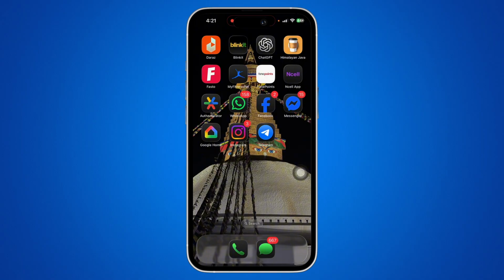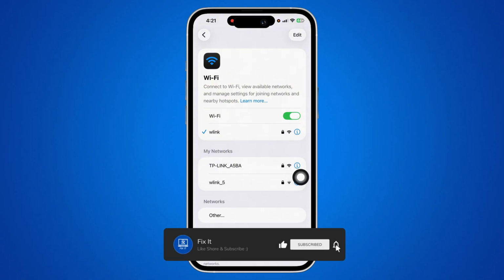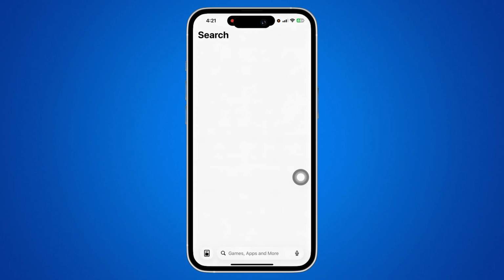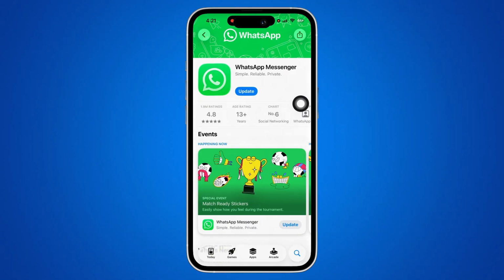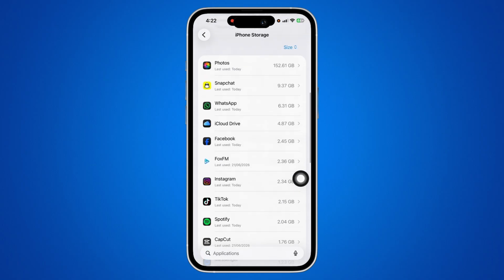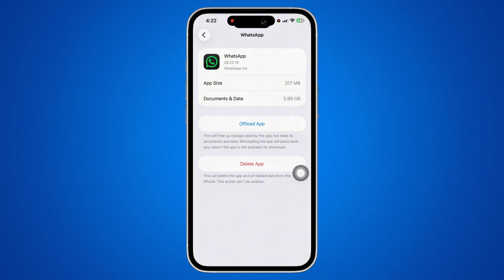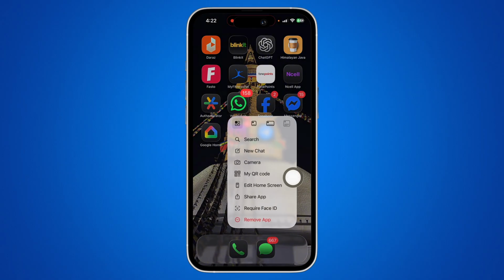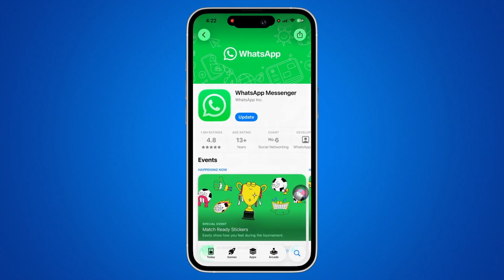How to Fix WhatsApp Not Opening, Stuck at WhatsApp Logo on iPhone (2026)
Is WhatsApp stuck on the logo screen or not opening on your iPhone? 📱💬 This step-by-step 2026 guide will show you how to fix WhatsApp when it won't launch, freezes on the startup logo, or crashes on your iPhone.

What You’ll Learn in This Video:
✅ How to fix WhatsApp stuck on the WhatsApp logo screen
✅ Solutions for WhatsApp not opening on iPhone
✅ How to clear common issues causing WhatsApp to freeze
✅ Update, restart, and reinstall methods that work in 2026
✅ Tips to prevent WhatsApp startup issues in the future

Whether your WhatsApp app is frozen, keeps crashing, or won't get past the logo screen, this tutorial will walk you through the most effective troubleshooting steps to get it working again.

📌 Chapters:
⏱ 0:00 - Introduction
⏱ 0:12 - How to Fix WhatsApp Not Opening or Stuck at the Logo on iPhone